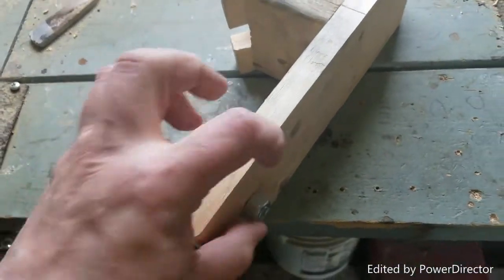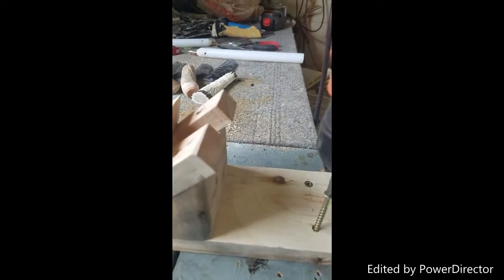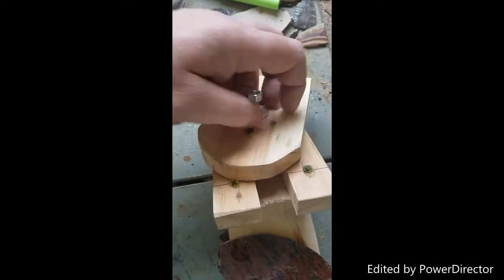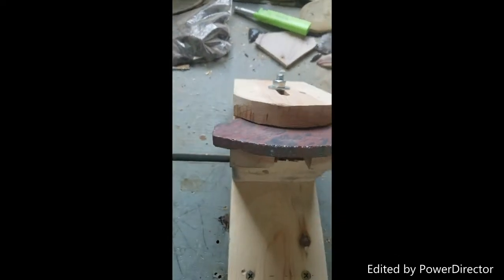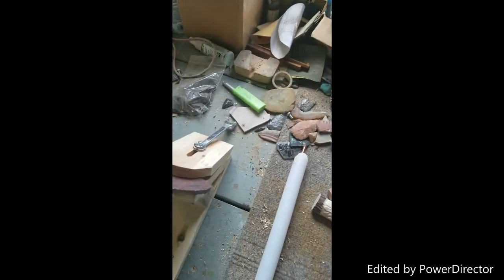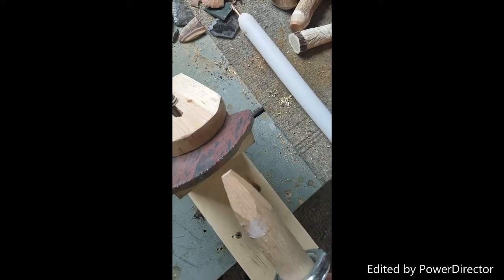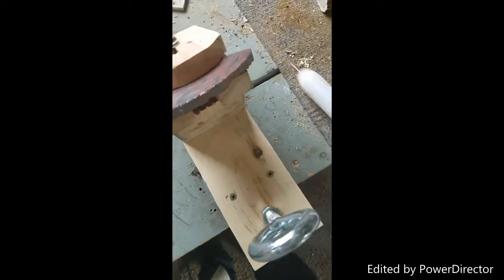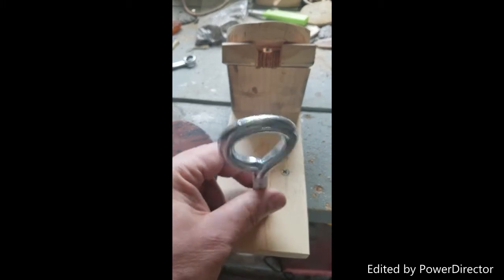Stone Culture Knapping Jig Design for the Disabled Knapper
Many of our members and fans are disabled vets, and would love to learn this ancient and awesome skill. This jig was inspired by many wonderful contributions from a wide range of enthusiasts, many with physical limitations. The result is a knapping jig that works for everyone!
An adjustable eye bolt and clamp allows you to Articulate your preform, as well as shoot either longer or shorter flakes depending on your needs. Clamp your preform in place, or use the top plate as a back stop.
This jig functions as a hand, and aids in leverage as well as articulation, affording you the additional strength needed to shoot longer flakes across wider preforms, or knapping those really hard stones such as flint, jaspar, novaculite, chert, or quartz. There is no limitation, other than your own level of practice!